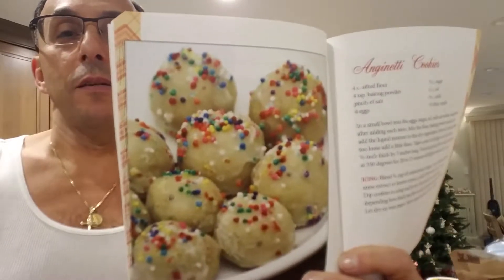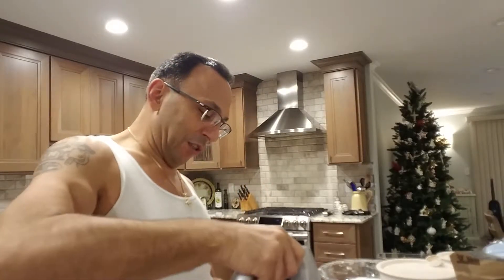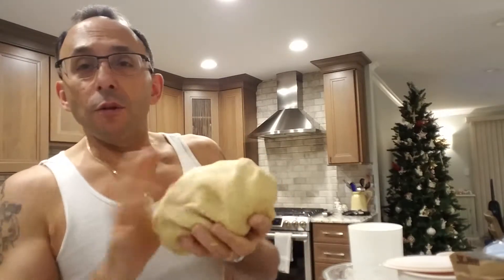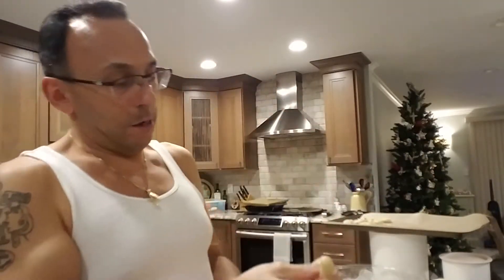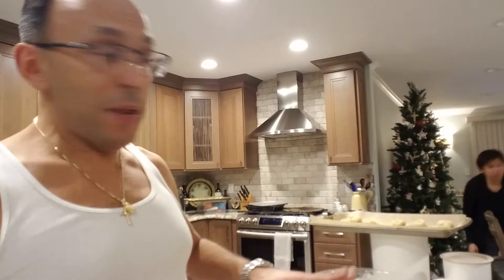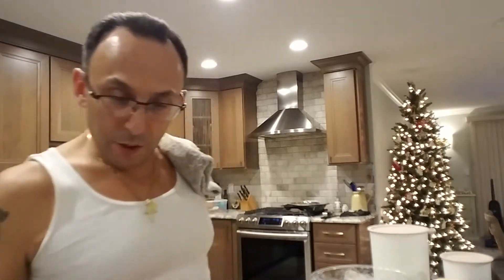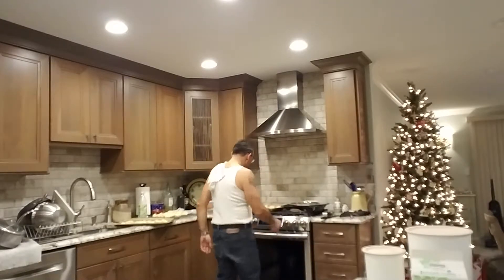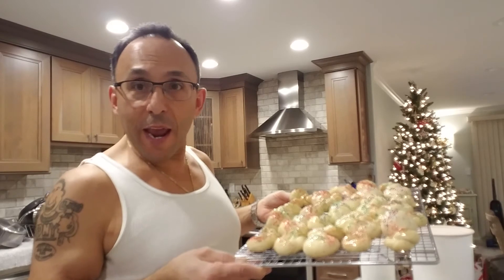Joe the Bridge - Baking 102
Baking Xmas cookies